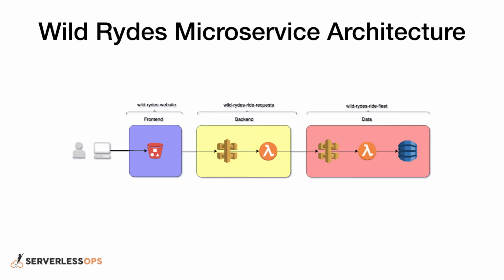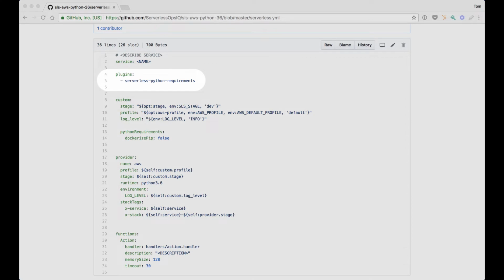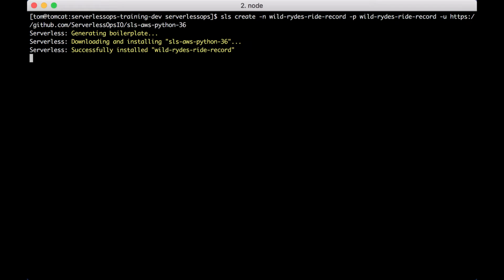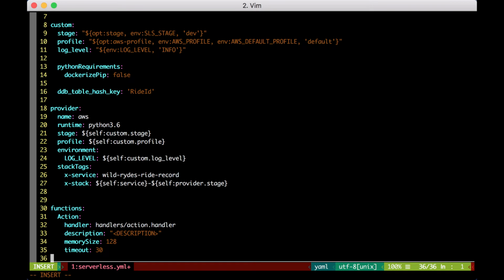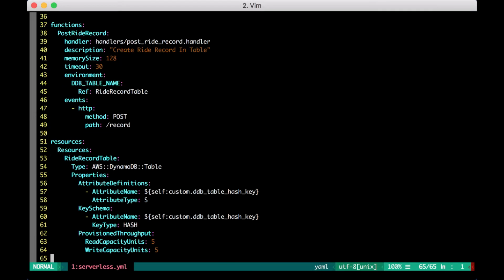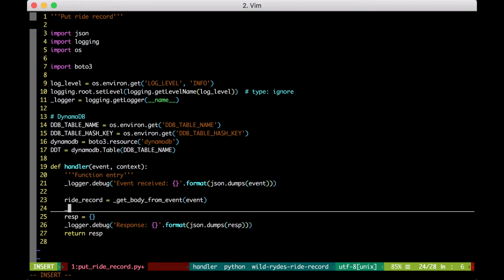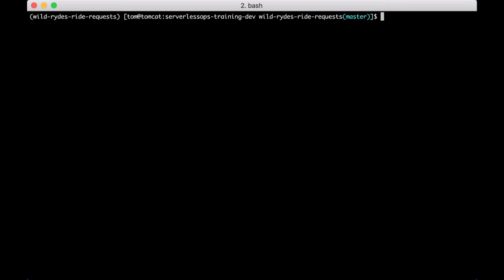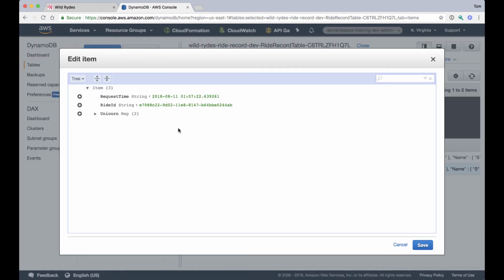Serverless DevOps: Building A Serverless Microservice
In third video if our Serverless DevOps series we build a serverless microservice from start to finish. We'll use what we've learned in the first two videos about serverless microservices and Serverless Framework, and use that to build a new feature for our serverless application. We'll also introduce Serverless Framework templates to make creating new projects faster and easier.